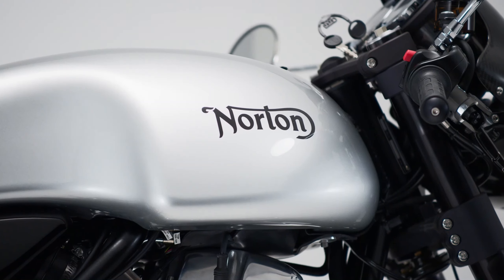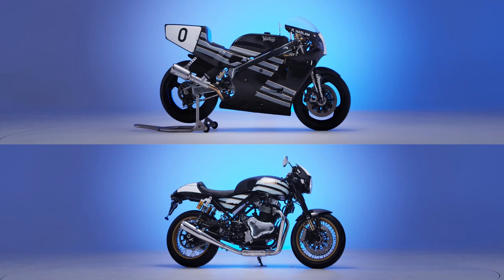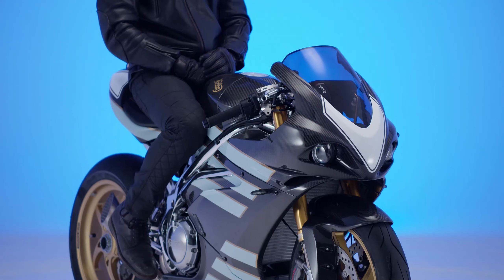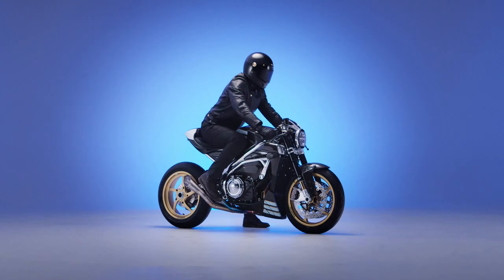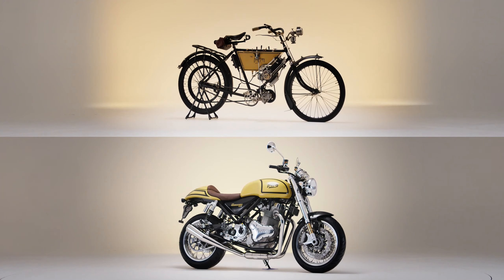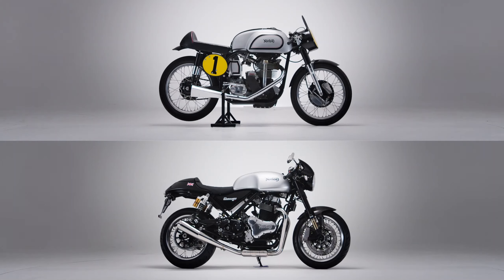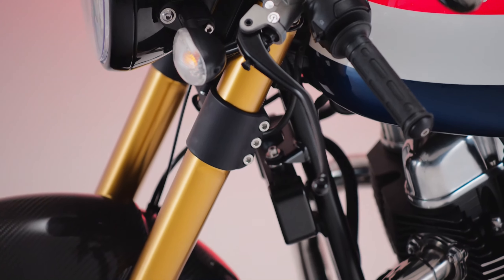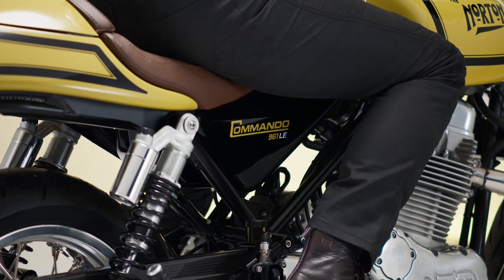Take a Look at Norton's 125th Anniversary Series,New Norton 125th Anniversary Limited Edition Series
Only 125 bikes will be made in six different liveries.

Norton Motorcycles may have had a tumultuous time (especially in the last few years), but many of the OEMs that were around in 1898 aren't still here in 2023.

That's why it announced six new limited edition bikes in honor of the occasion. Only 125 of these motorcycles will be produced in total, and each one bears a special livery in honor of the Norton model of the past.

The limited edition 125th anniversary bikes will be based on the modern Norton Commando 961 SP, Norton Commando 961 CR, Norton V4SV and Norton V4CR.

The original Energette was Norton's first motorcycle. It was produced from 1902 to 1906 and, like many of today's older motorcycles, was essentially a motorized bicycle. The 125th Anniversary bike takes styling cues from the original motorcycle, including its ocher paint and brown seat.

Norton Commando 961 LE 'Manx'
If you're interested in motorcycle road racing, this is probably the historic model you've heard most about. Produced from 1937 to 1962, it was a serious contender in the Isle of Man TT, winning a total of 13 of the coveted races. The 125th Anniversary bike echoes the silver and black color scheme of the original and adds important modern touches such as Öhlins suspension and select carbon fiber parts.

Norton Commando 961 LE 'Transatlantic'
The original motorcycle was created in 1972 so Norton could compete in the Formula 750 category with the talented racers of the time. Phil Read, Tony Rutter and Peter Williams were among those who achieved success in racing with this motorcycle. The modern 125th Anniversary rendition draws on the iconic red, white and blue livery and interprets it in a 2023 context on a Commando 961.

Norton Commando 961 LE '588'
If you're at all familiar with the Norton F1, you've probably noticed that it's not a 588cc Wankel rotary engine. Like the other LE Commando 961s in the 125th anniversary series, Norton chose to take inspiration for this bike from the look of the original 588 seen through a modern lens.

Norton V4SV '588'
The 588cc engine of the rotary Norton F1 may no longer grace any of the new Nortons wearing its livery, but apparently the appeal of the livery was so good that Norton had to use it twice.

Norton V4CR '588'
Did we say it twice? We meant three times. For a naked look at the new Norton V4 engine, the LE V4CR '588' is your ticket. There's a nostalgic nod to the '588, but it's packed with thoroughly modern features, including absolutely stunning gold anodized OZ Racing wheels.

If you're interested in one of the Norton 125th Anniversary Limited Edition Commando 961s, they're priced at £18,999 each (or around $23,719).

Choose the Norton V4SV '588' and it will be priced at £51,999 (about $64,917). Finally, if you opt for the Norton V4CR '588 instead, its price will be £49,999 (about $62,420).

There is the option to add a racing exhaust as an additional accessory if you wish to order both V4s.

As for stock availability, Norton is only producing 125 of these bikes in all six limited edition guises. If you're in the UK, you can register your interest in whatever catches your fancy on the official Norton web page. As of November 22, 2023, Norton is currently accepting orders from residents of the United Kingdom.